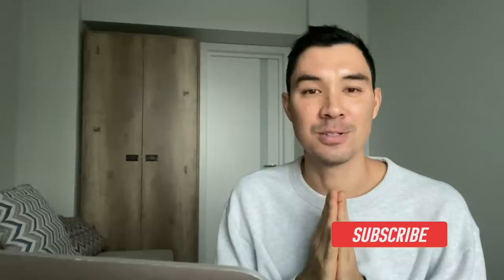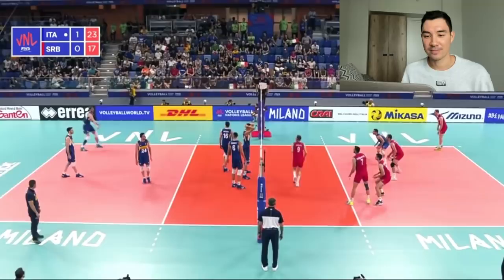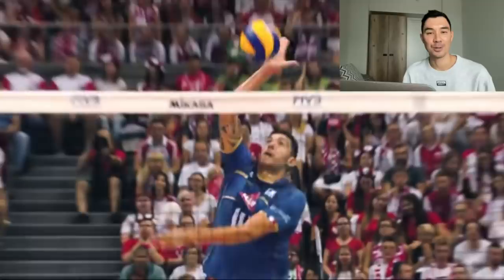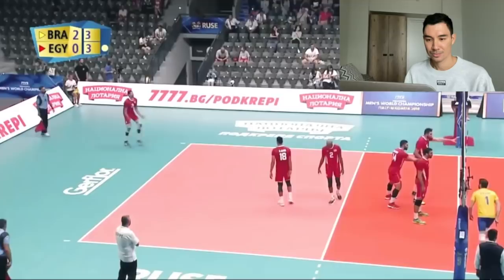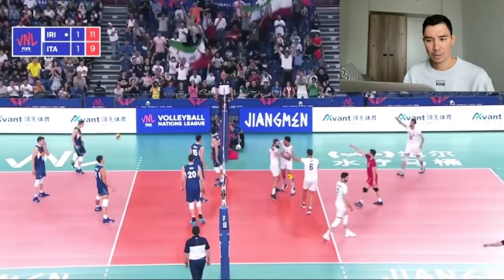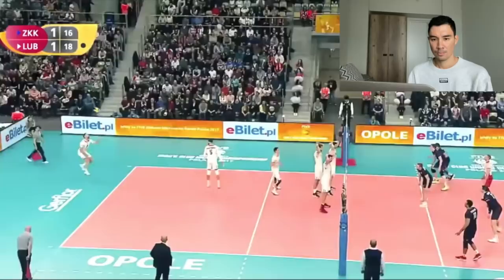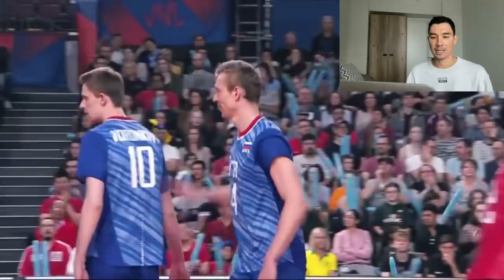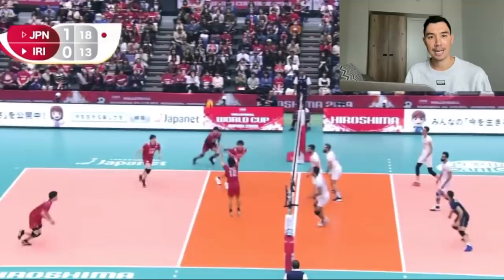Professional Volleyball Player Reacts to the World's Smartest Volleyball Plays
This is me reacting to and analyzing the world's smartest volleyball plays. I also speak about volleyball IQ and how you can raise your volleyball IQ.